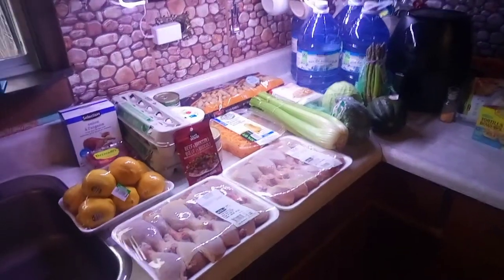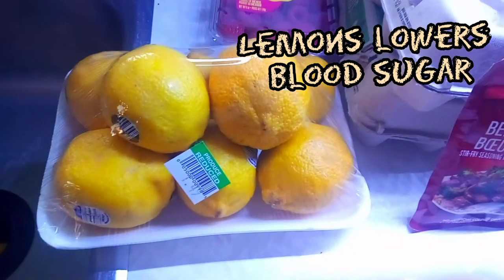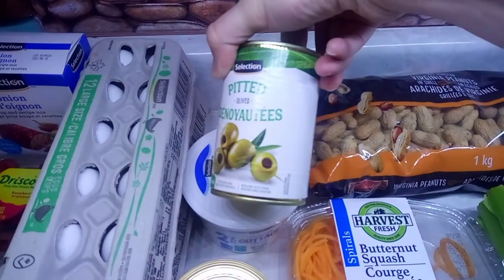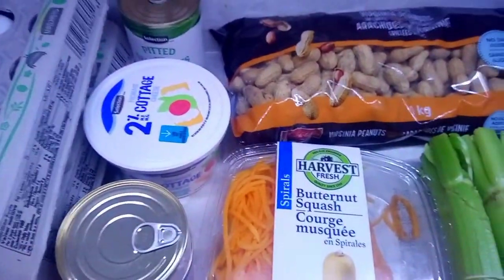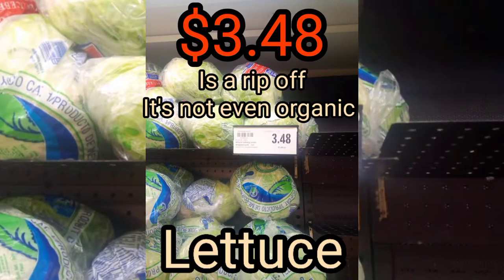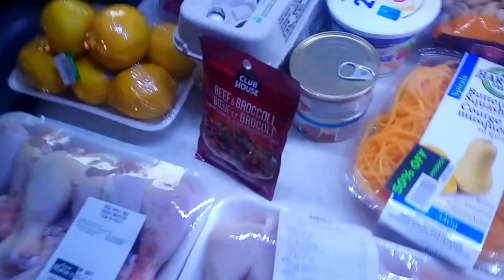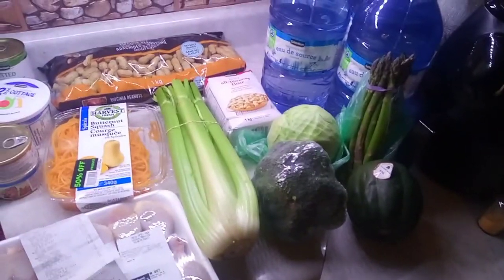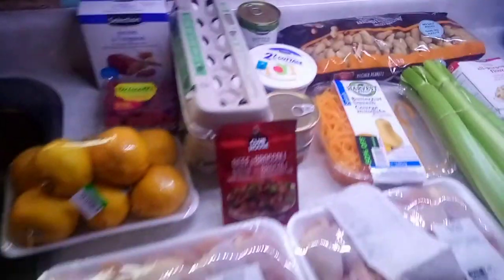DIABETIC GROCERY Haul/How to help lower your blood sugars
I bought my groceries this week and picked up what i needed to lower my blood sugars.
Diabetic friendly grocery haul

Hi friends If you would like to buy me a gift.